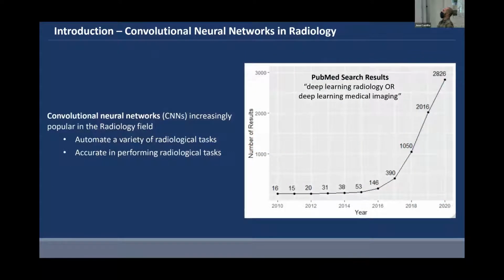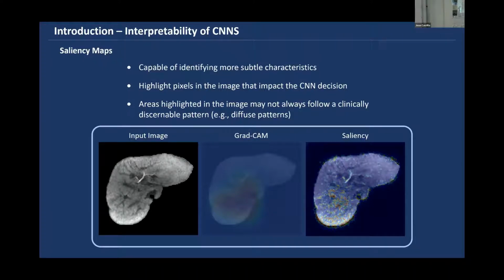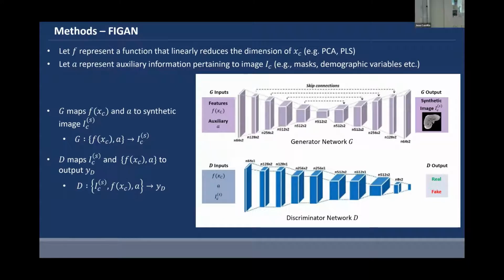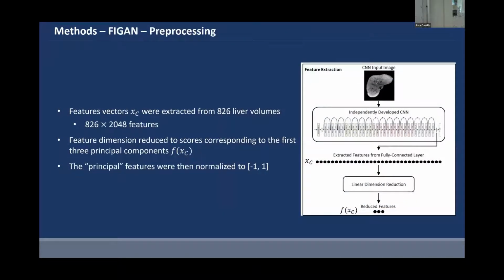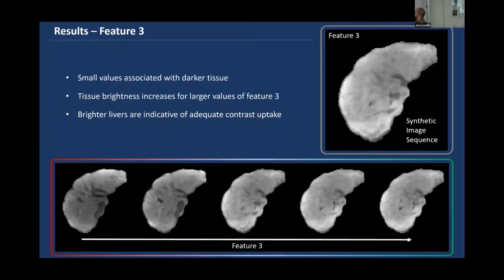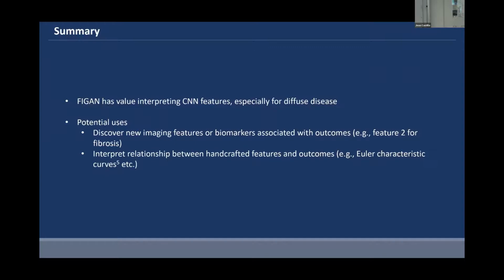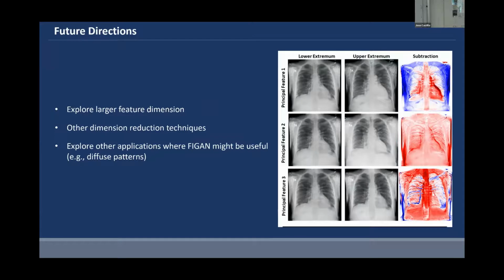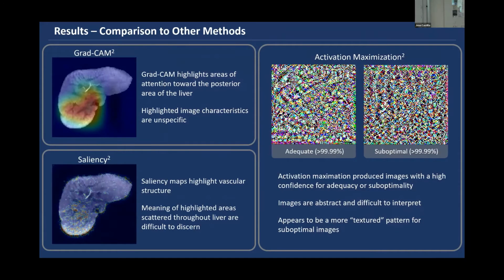Interpretation of Radiological Imaging Features using Generative Adversarial Networks-Kyle Hasenstab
Date of Talk - October 8, 2021
Speaker - Kyle Hasenstab, Mathematics and Statistics, San Diego State University
Title - Interpretation of Radiological Imaging Features using Generative Adversarial Networks